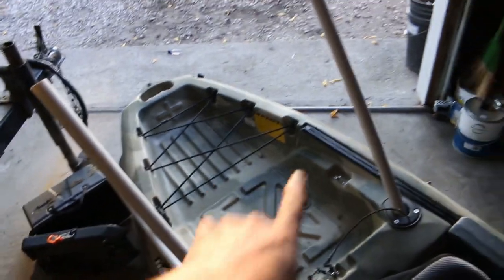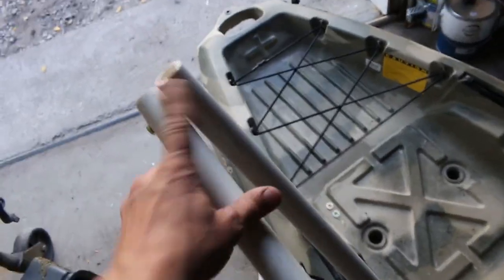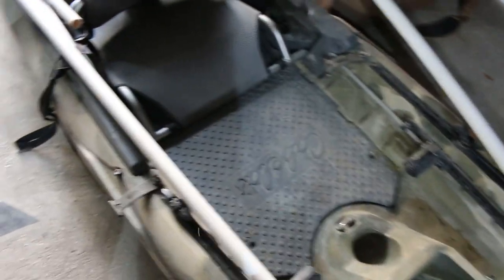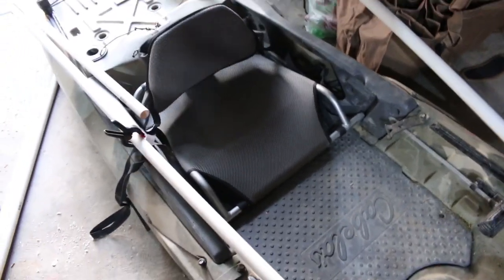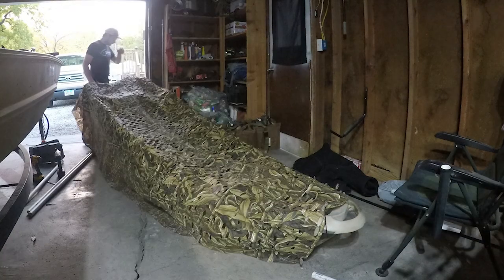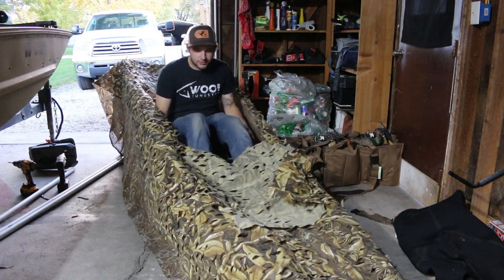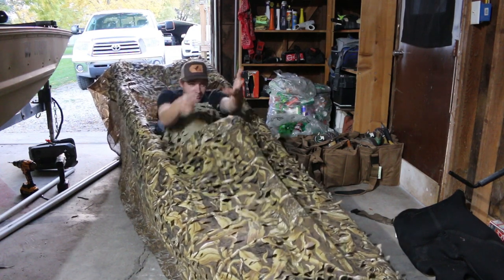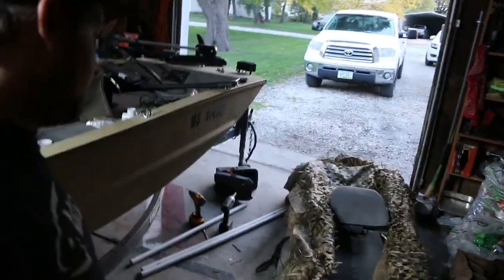DIY KAYAK BLIND BUILD | OVERNIGHT Sleep on KAYAK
I finally made the kayak blind. I plan on making a few touches to it and will keep you all up to date on what I do so if you all want to do the same thing that you can. Sleeping the kayak was very uncomfortable so will have to figure something out for that also lol but other than that it was a good experience for a first timer doing it.